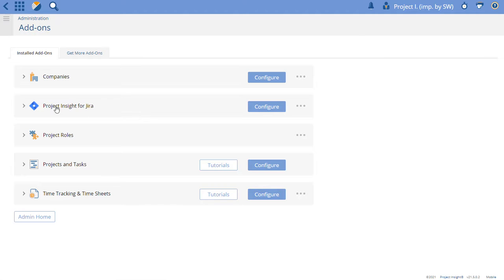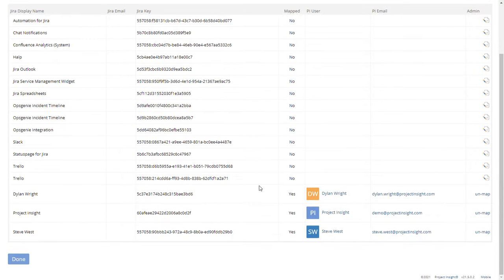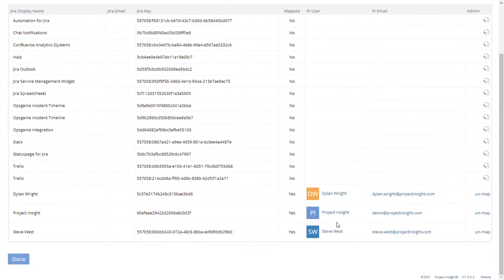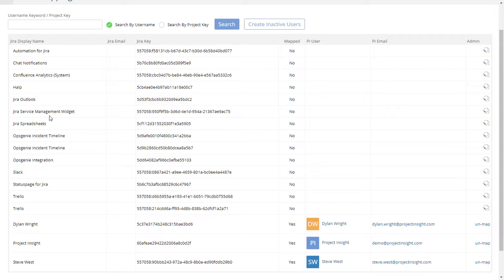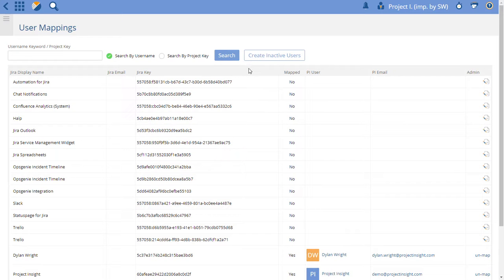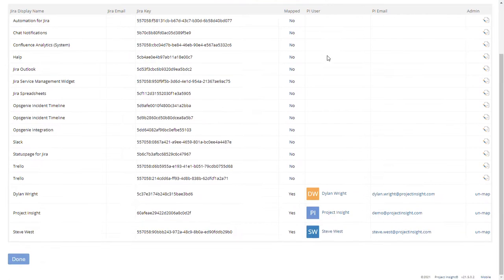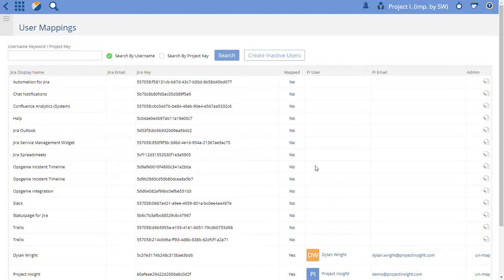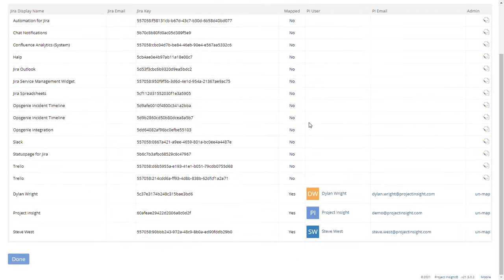Project Insight for Jira Integration Mapping Users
Short video shows you how to map Jira Users to Project Insight Users.  When users are mapped then their time entries and assignments will be synchronized